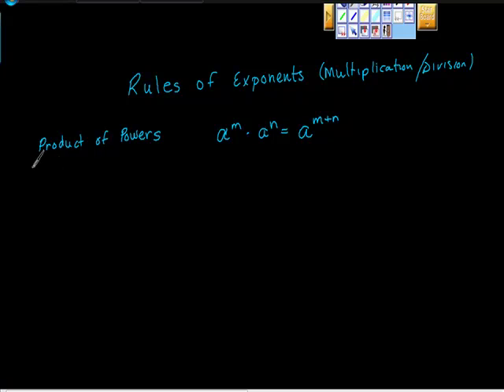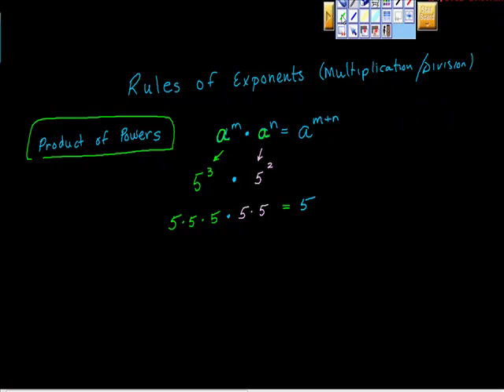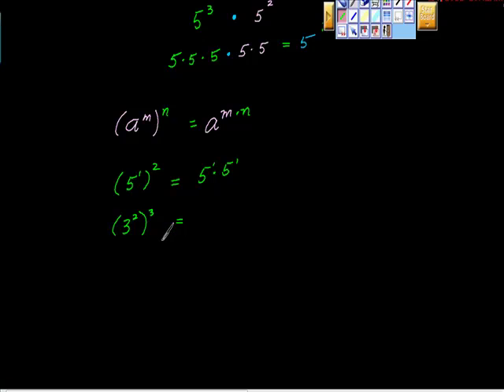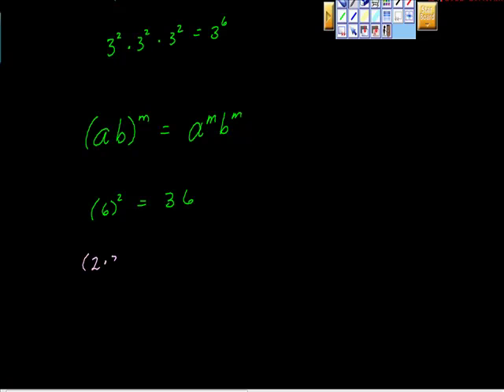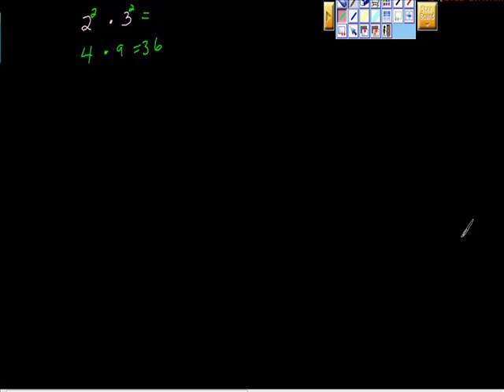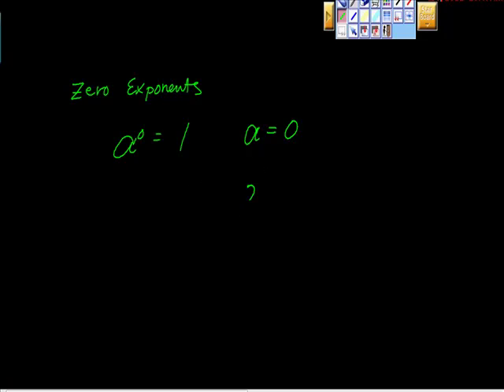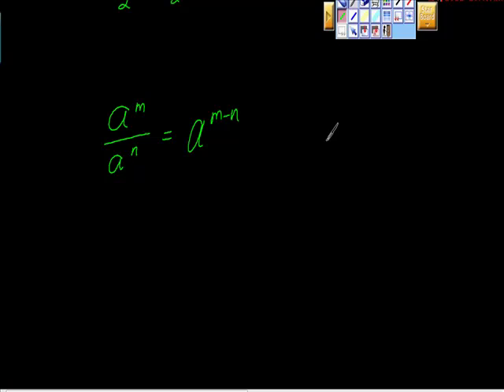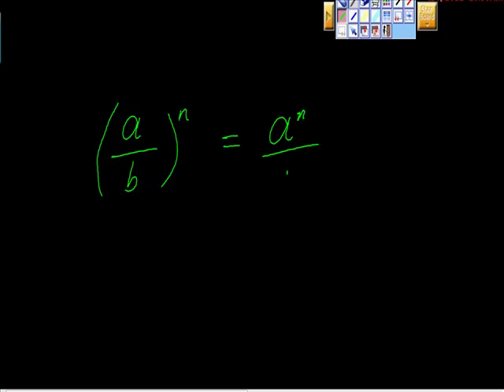Rules of Exponents (Multiplication and Division)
This video introduces and provides some proof of the six basic rule of multiplication and division of exponents